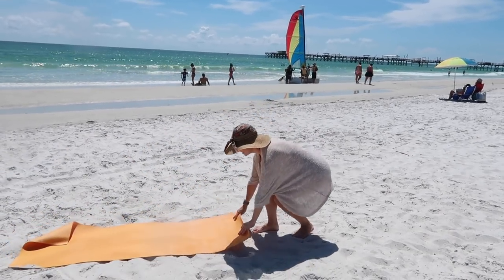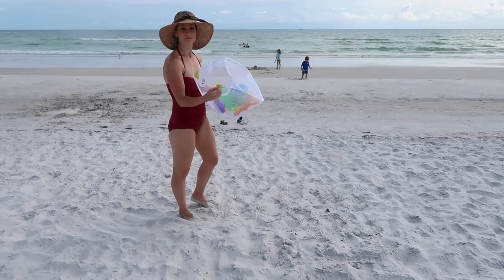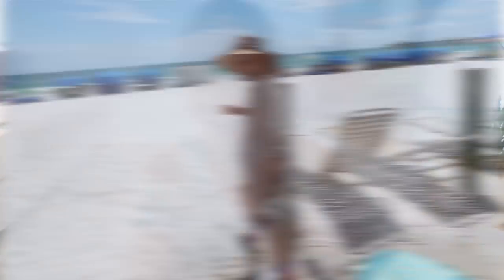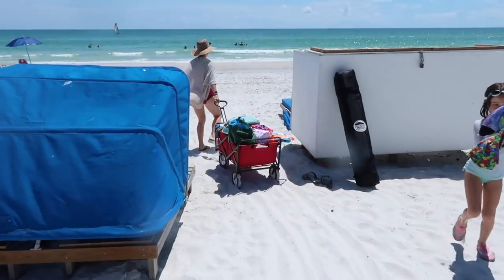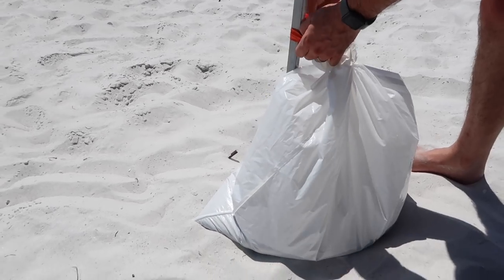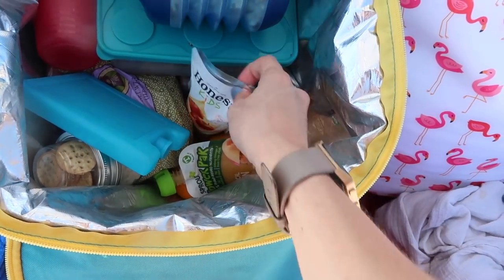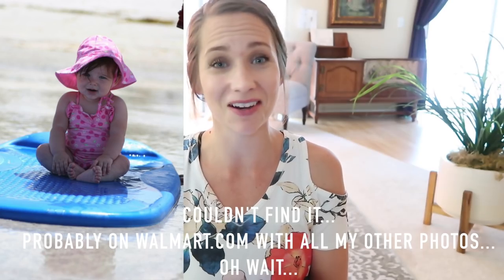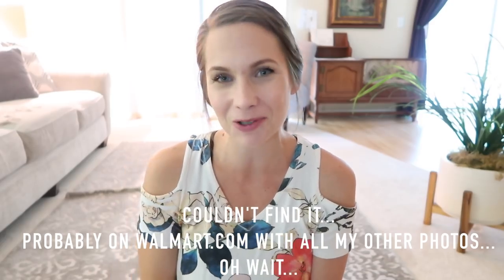Ultimate Beach Hacks! + Testing Some Out! Wish You Were At The Beach?? Me Too...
Hey Wad Squad!  I am sharing with you some of my favorite beach hacks!  These are some great ideas to put / pack with you for your next beach trip!  I love the beach and I hope these hacks are helpful for you!

Best,
  Kim!!